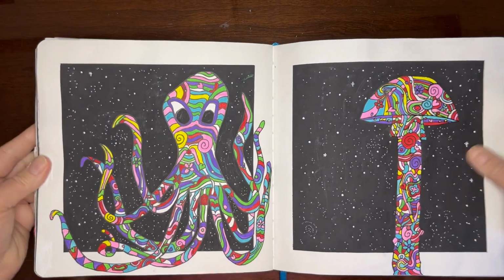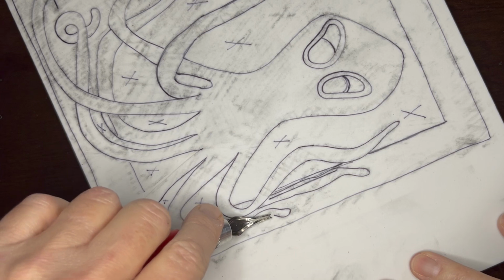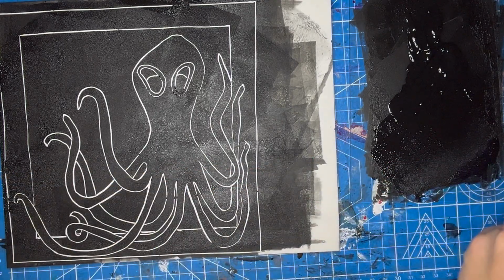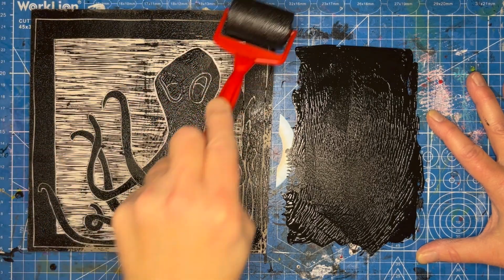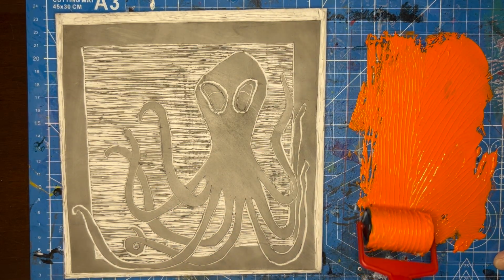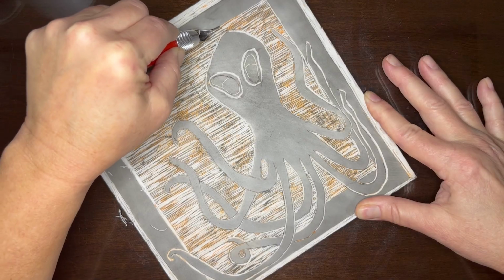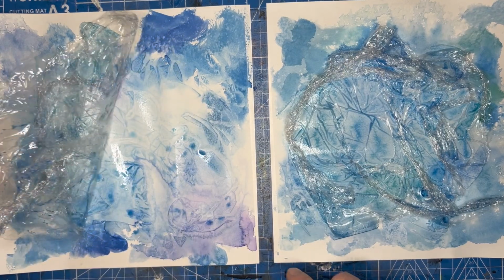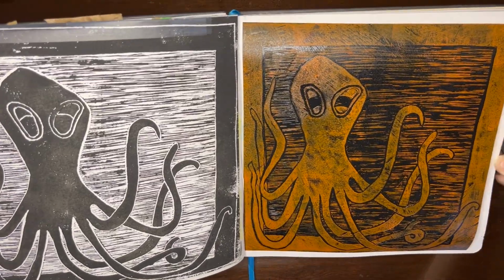Block Print an Octopus's Garden (where orange and blue are best buddies) | Fill a Sketchbook Spread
In this video, I use my psychedelic octopus illustration as a reference for carving a new 8x8-inch block and making “Octopus’s Garden” block prints.

I'm Marcy, and I'm filling up sketchbooks with practice, play, and experiments.